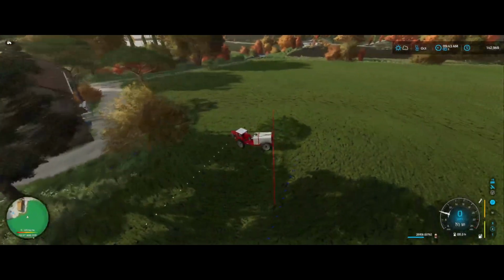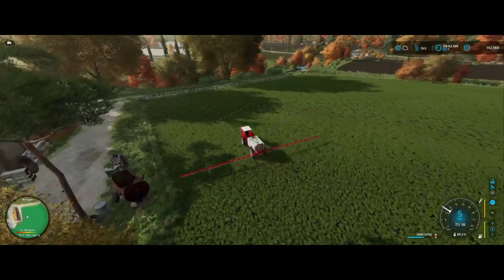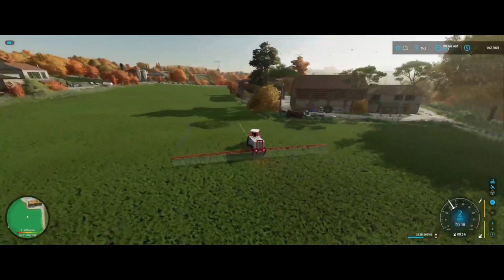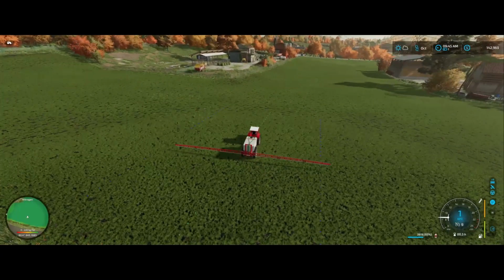That's Amore! Too EPS #7 - Land of Italy - Farming Simulator 22 - FS22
Planting spelt and canola. Weeding the fields. Contract work with silage. Prepping to get the oil factory so we can start making oil with some extra contract work.